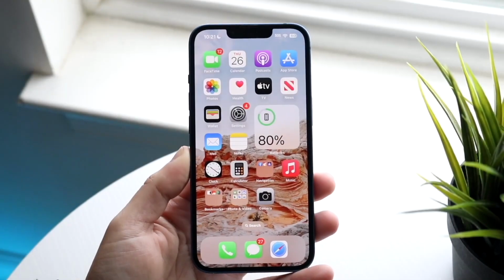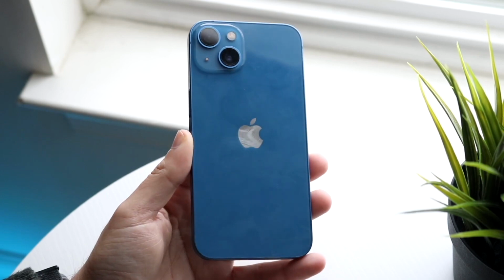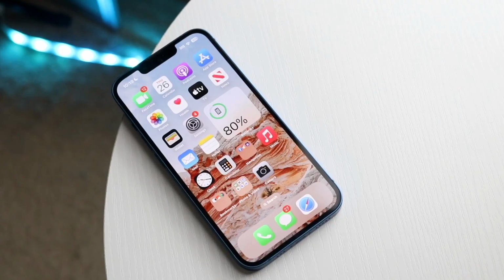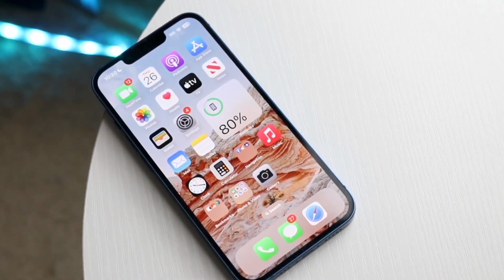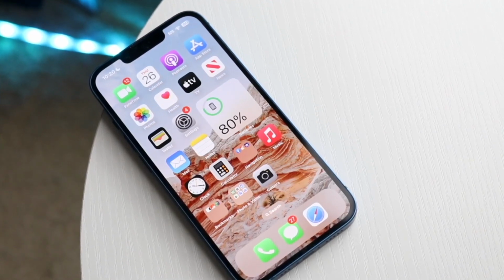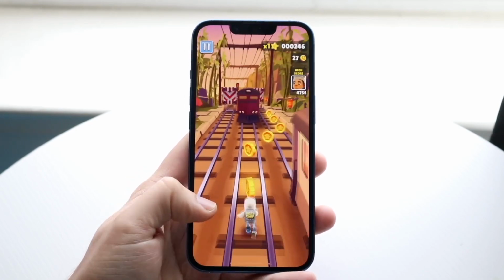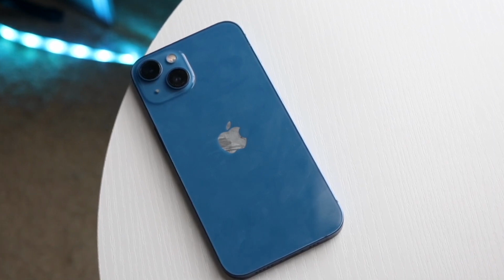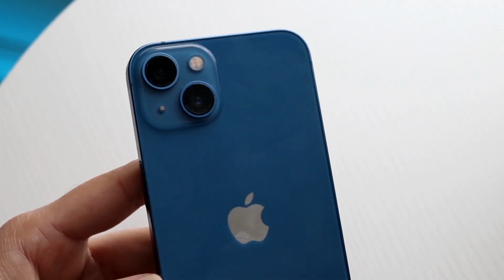Maybe You Shouldn't Do This To Your iPhone Anymore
Let's take a look at Maybe You Shouldn't Do This To Your iPhone Anymore